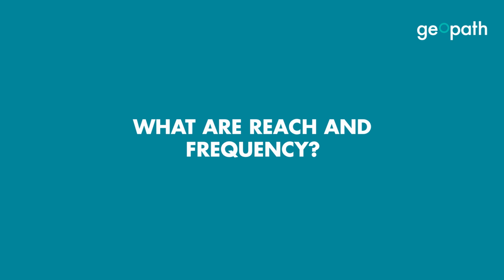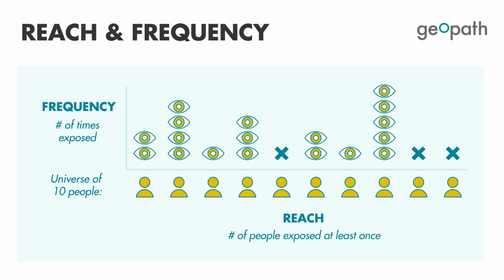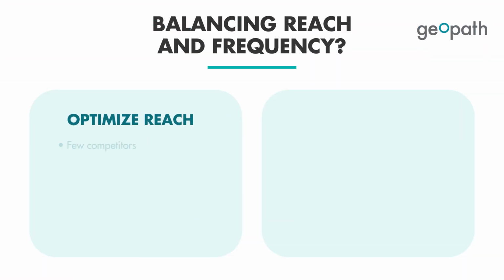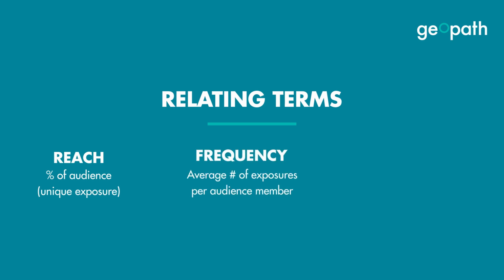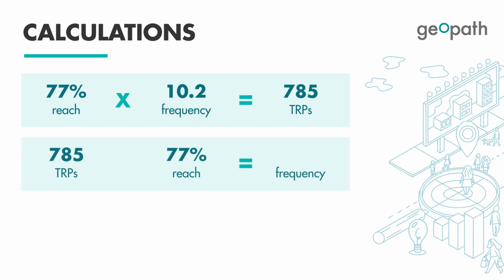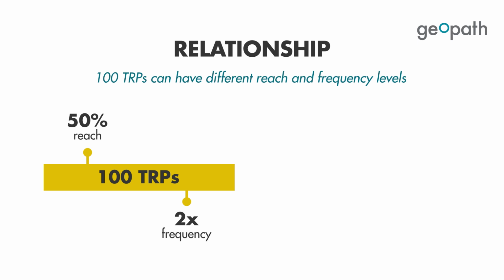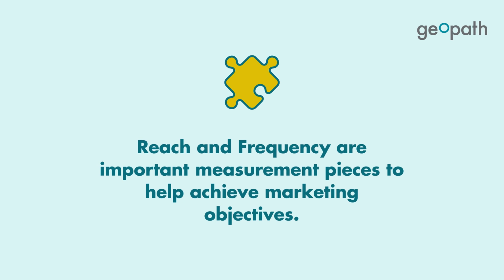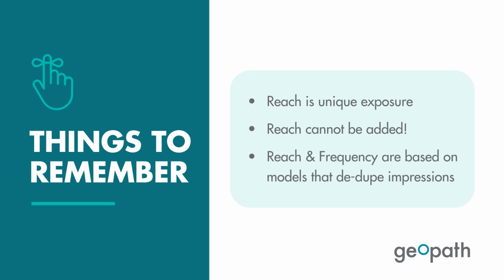Measurement Fundamentals 4: Reach & Frequency